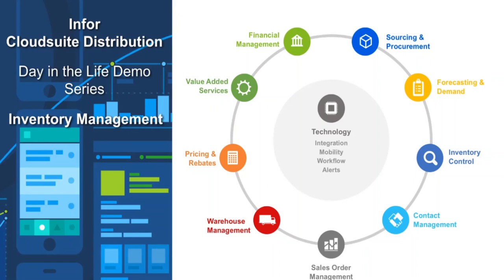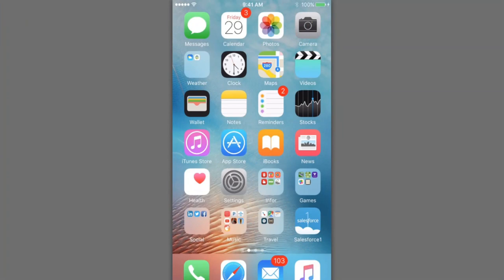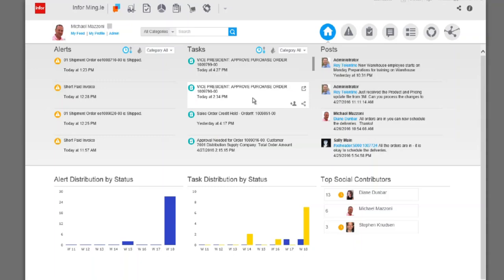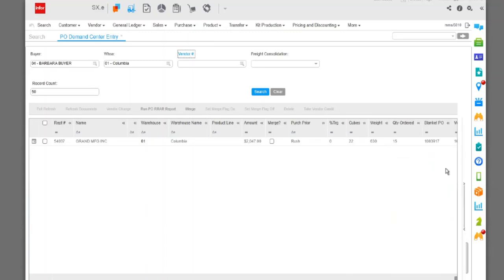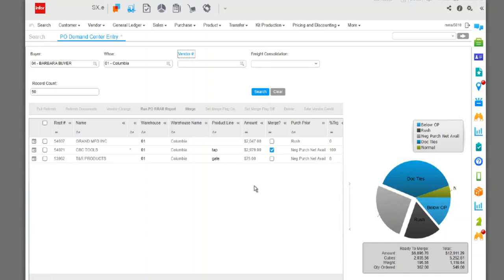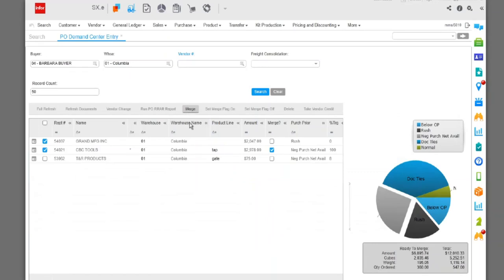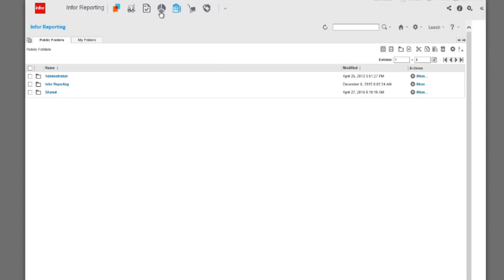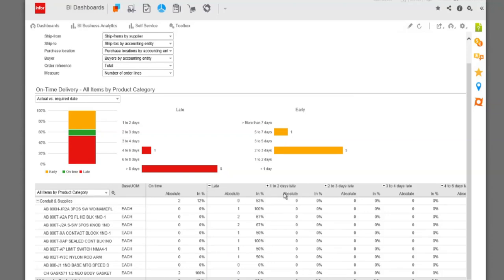Day in the life of a CSD Inventory Manager 7-15-2025